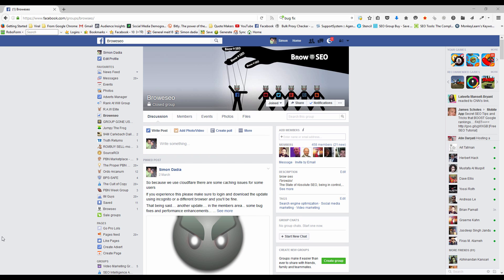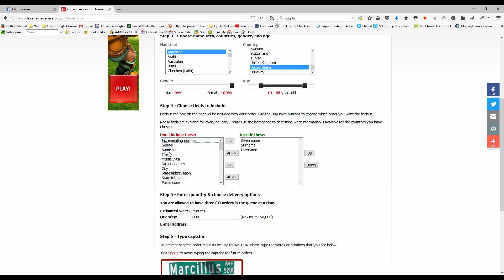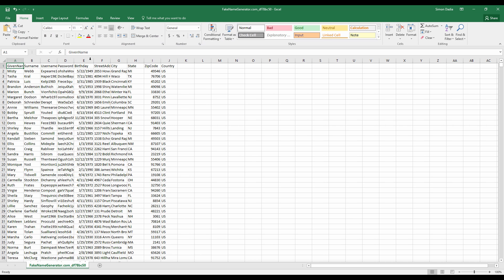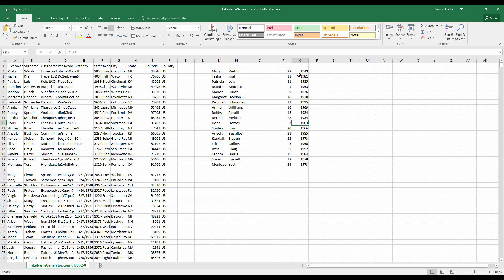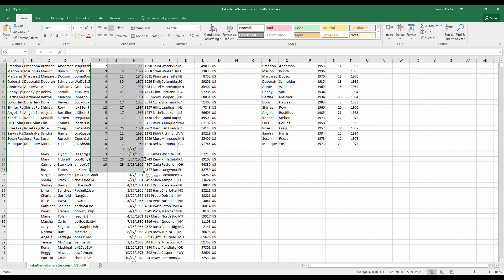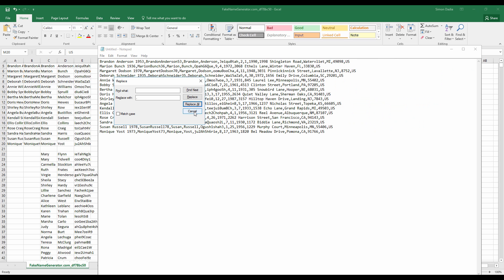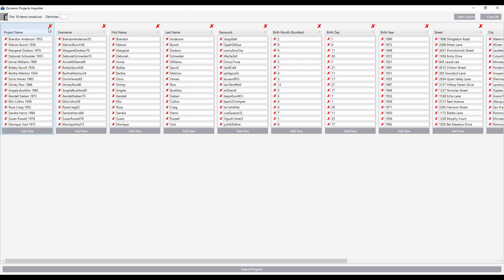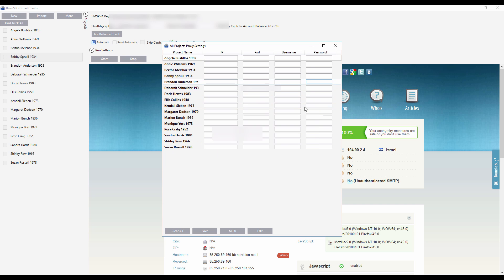Importing User Information to the Email Creator for a Constant Flow of PVA Emails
This video show in details how to utilize a well known service with it little know secret service.

Please watch this video to learn how to make unlimited on demand projects you can churn out on demand.